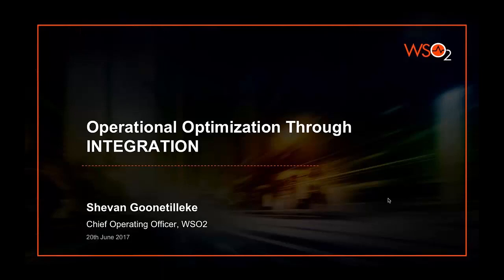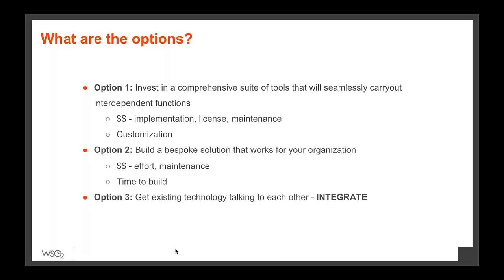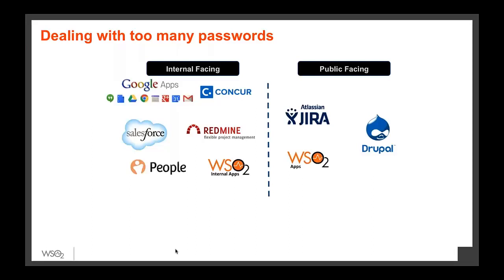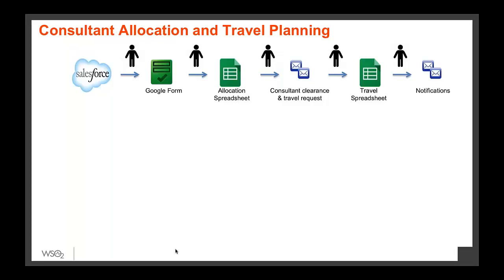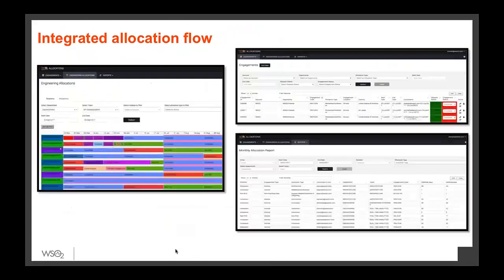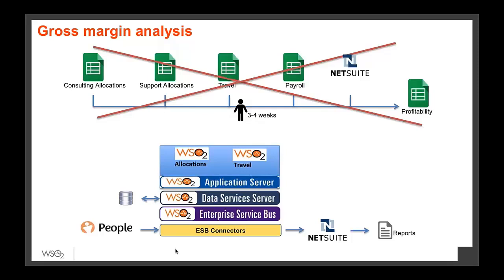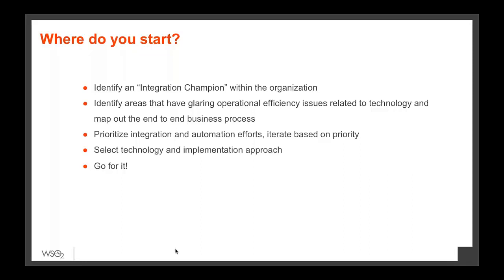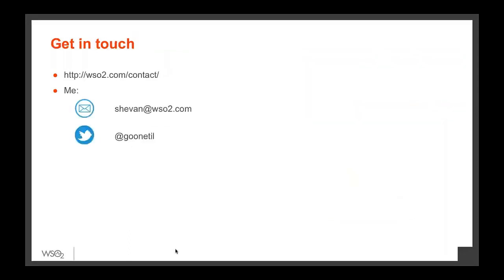Operational Optimization Through Integration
In this webinar, Shevan Goonetilleke, chief operating officer at WSO2 will discuss several such examples within WSO2 and how operational processes were optimized through simple integrations.